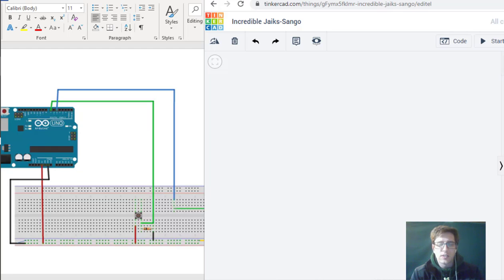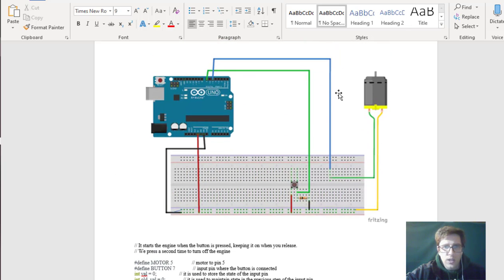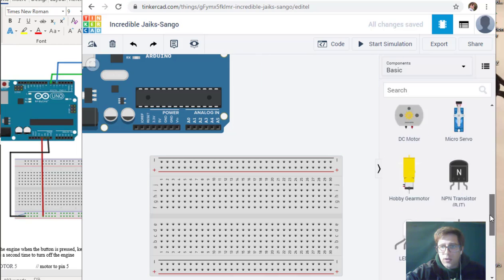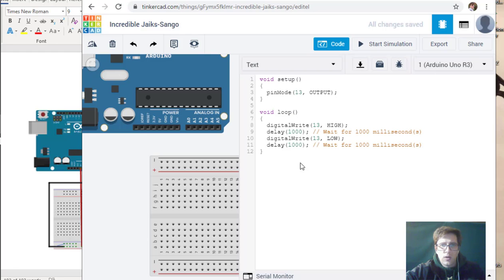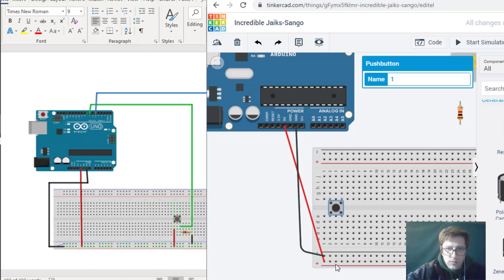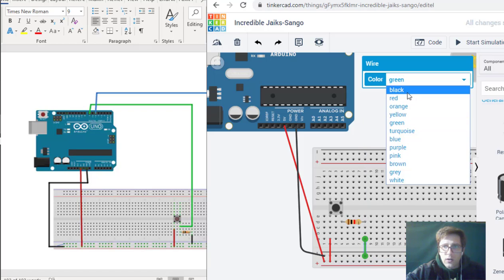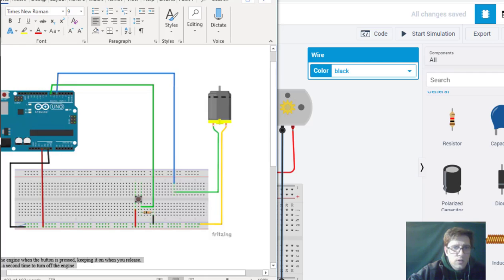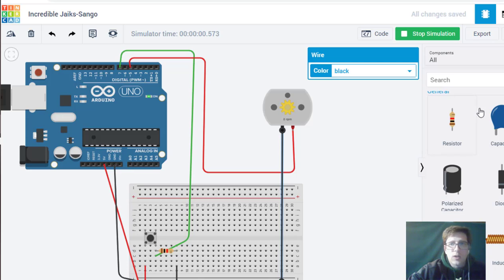How to Build a Robot from Scratch 1 0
// It starts the engine when the button is pressed, keeping it on when you release.
// We press a second time to turn off the engine

define MOTOR 5 // motor to pin 5
define BUTTON 7 // input pin where the button is connected
int val = 0;                  // it is used to store the state of the input pin
int old_val = 0;              // it is used to maintain state in the previous step of the input pin
int state = 0;                // stores the motor status: 0 for off, 1 for on
void setup() {
  pinMode(MOTOR, OUTPUT);       //sets the pin output
  pinMode(BUTTON, INPUT);     // sets the pin input
  void loop() {
  val = digitalRead(BUTTON);  // reads the input value and saves into val

  // checks if something happened
  if ((val == HIGH) && (old_val == LOW)){
    state = 1 - state;

  old_val = val;            // ricordiamo il valore precedente di val

  if (state == 1) {
    analogWrite(MOTOR, 255);   // starts the motor. 225 is the speed value. You can modify it from 155 to 255
  else {
    analogWrite(MOTOR, 0);    //turn off the motor